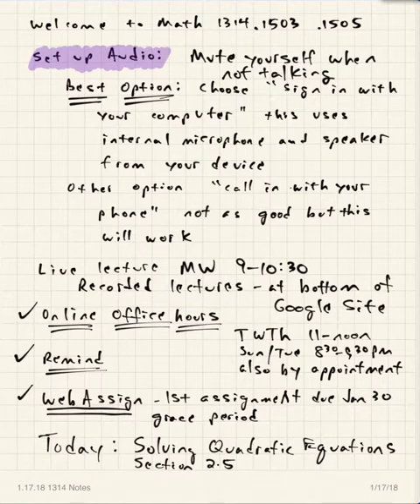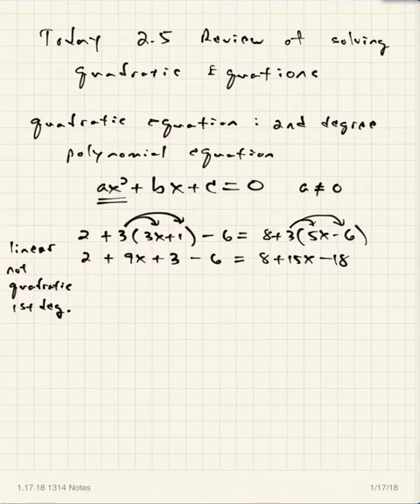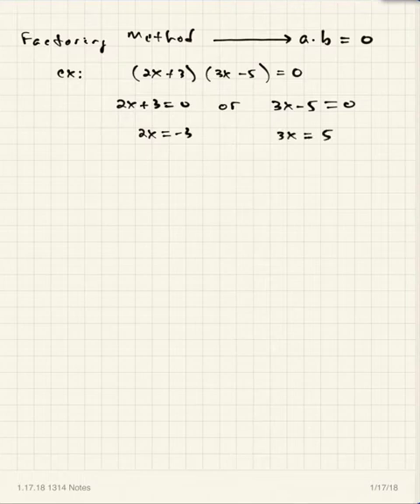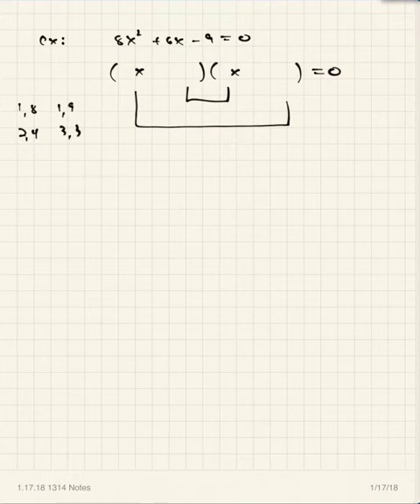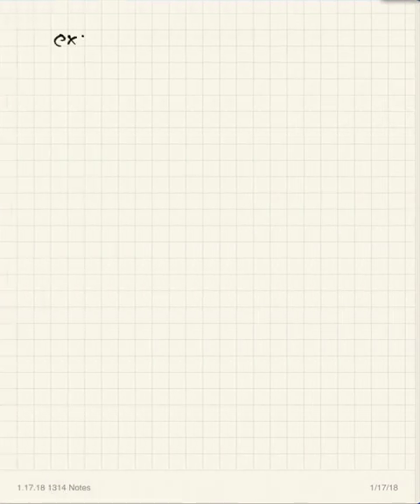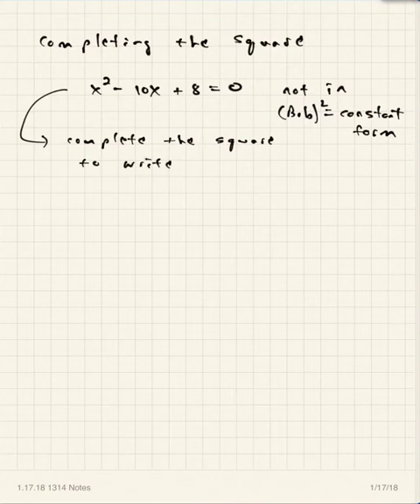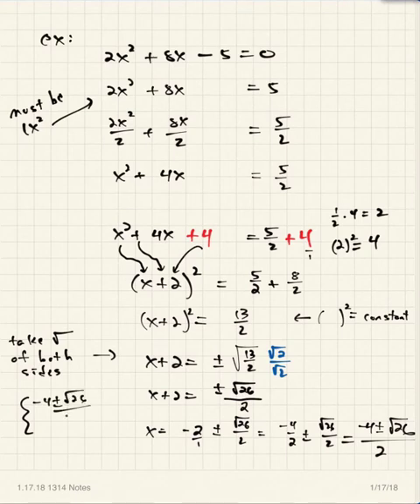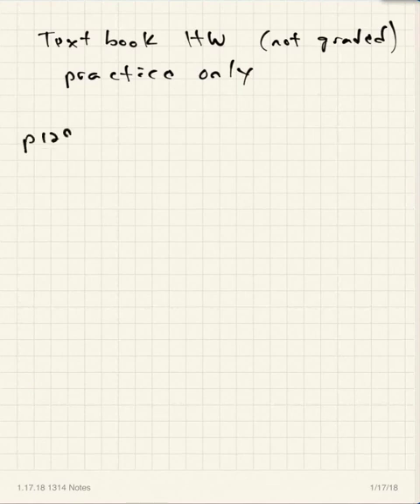01 17 18 1314 lecture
2.5-Solving quadratic Equations: Using Factoring; the Square Root Method; Completing the Square; the Quadratic Formula